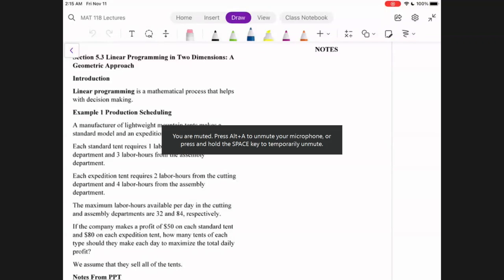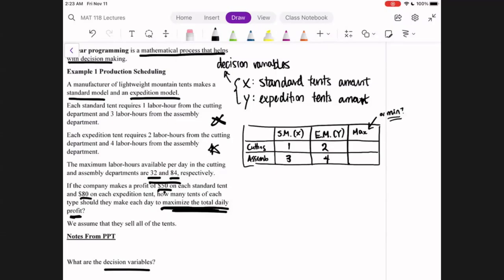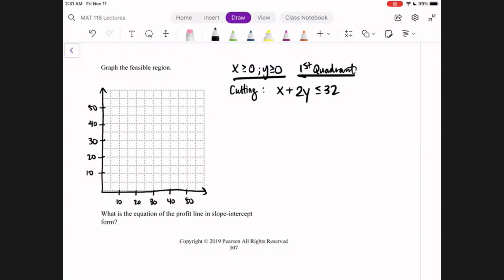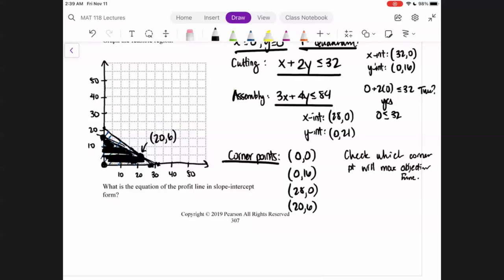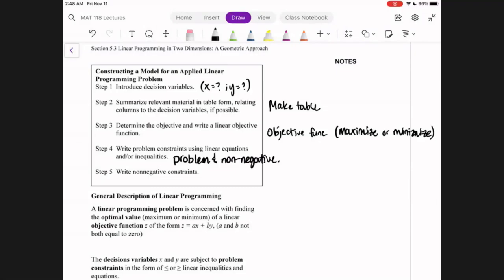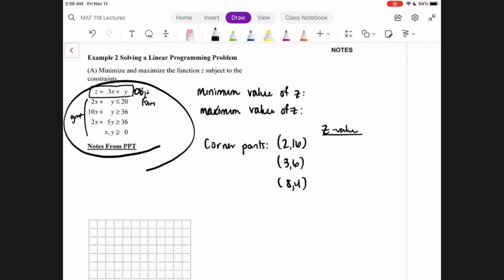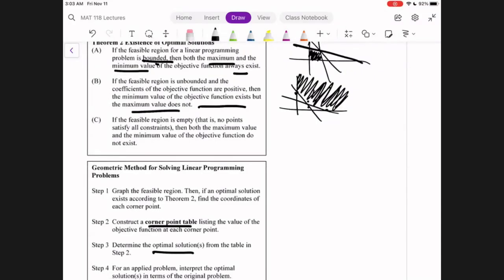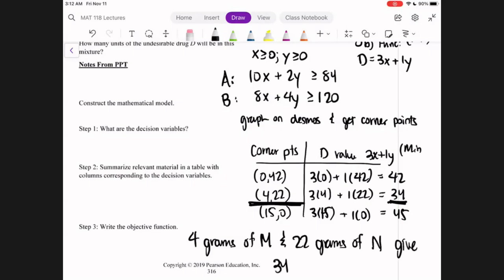118 Supplemental Notes 5.3